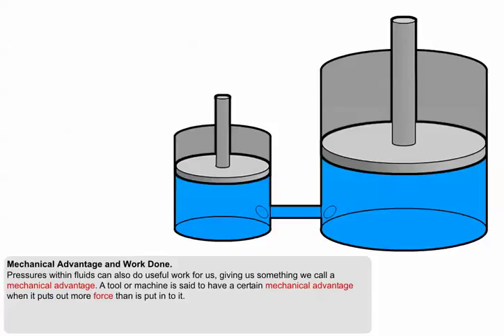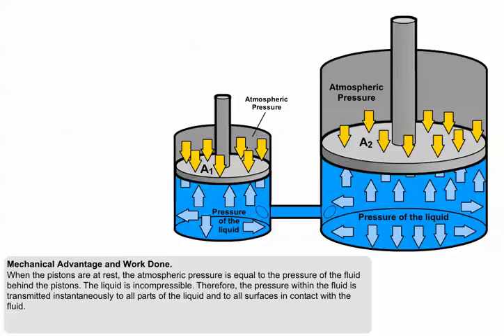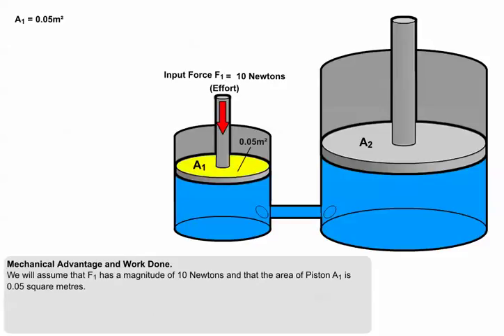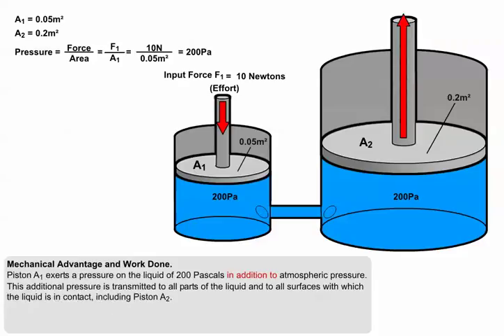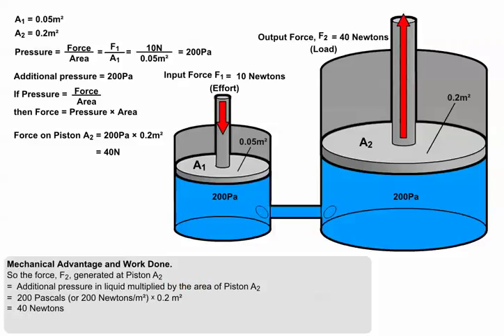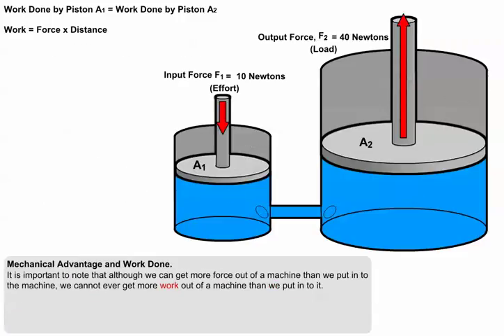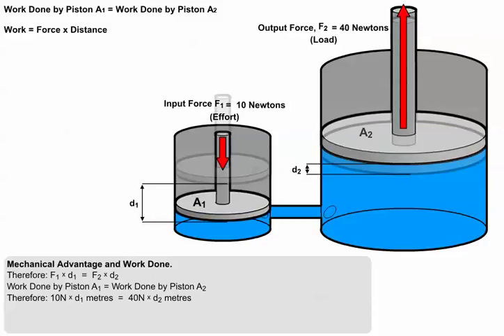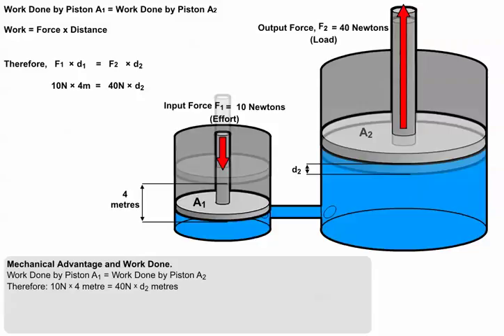Pressure 6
موقع يضم كل ما يتعلق بالطيران المدني.
. A Site That Includes Everything Related To Civil Aviation

Essential Physics
Pre-course Preparation for pilot Essential Physics - a key to success in education, work and further training.
This course consists of 45 multimedia rich lessons, narrated in clear, concise English and supported by vivid graphics and animations
Topics Covered:
Electricity and Magnetism
Electric Charge
Fundamentals of Electricity
Electricity in the Home
Electrical Circuits
Magnetism

Forces, Motion and Astronomy
Measuring Speed and Distance
Energy
Fundamental Forces
Stress, Strain & Momentum
Forces at a Distance
The Earth in the Solar System
Orbits and Satellites
The Universe Beyond
Innovative teaching software enables students to grasp even the most difficult concepts, quickly and efficiently.

All of the key topics are built up logically and clearly, starting from the very beginning, ensuring that both novice and advanced students alike can benefit from this course.